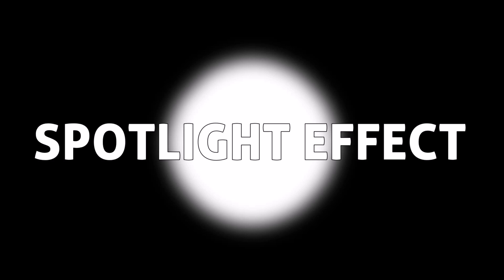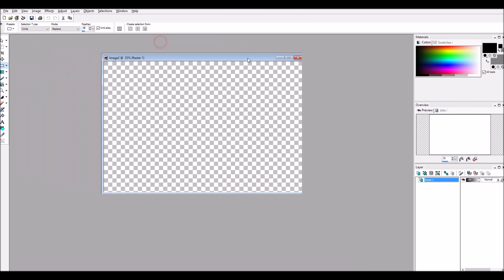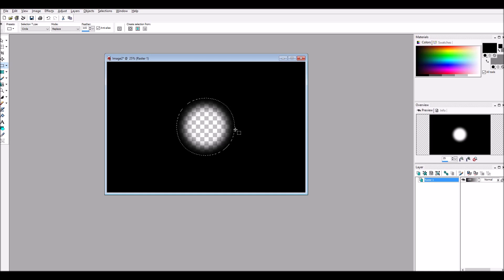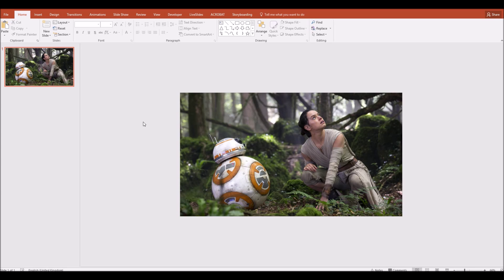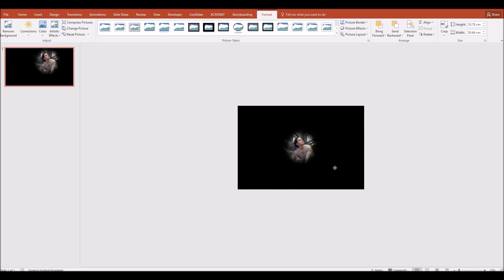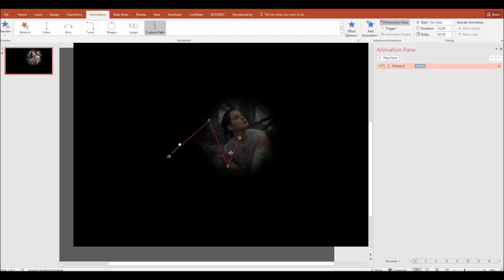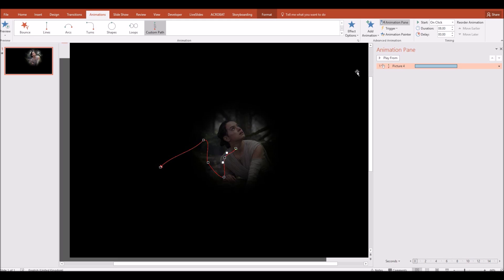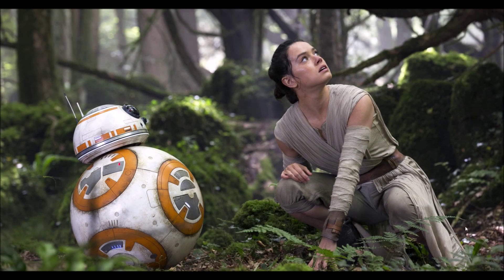Create A Moving Spotlight Effect In PowerPoint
In this tutorial I'll show you how to create a cool effect in PowerPoint which looks as though a moving spotlight is passing over your slide's content, revealing it a bit at a time, until eventually fading out so you can see everything. It's a great effect for teasing the audience, and for focusing on one particular aspect of a slide.